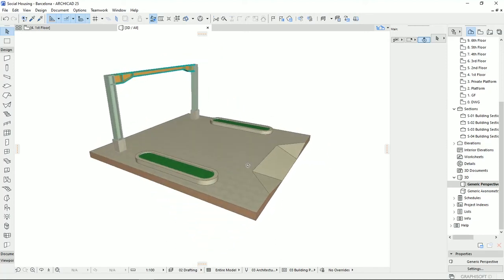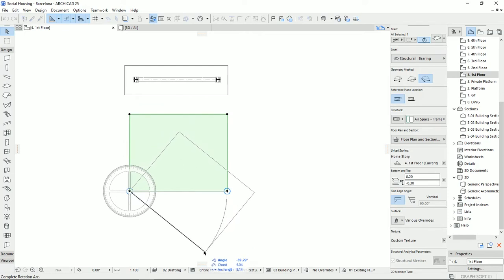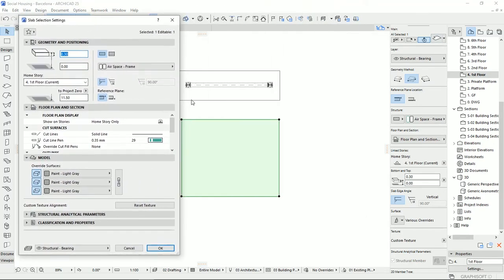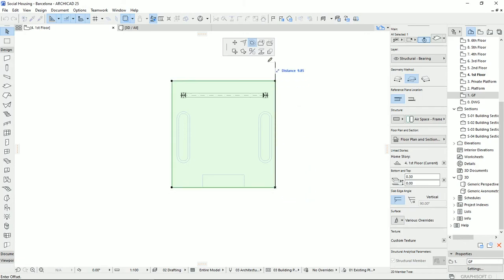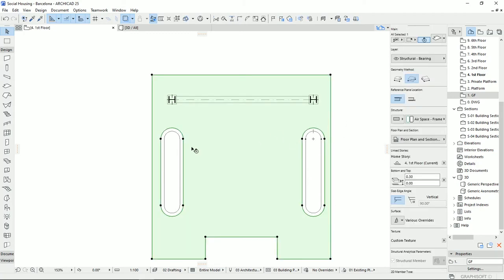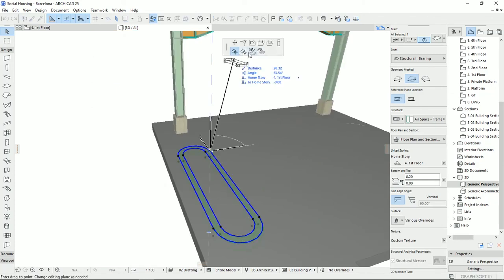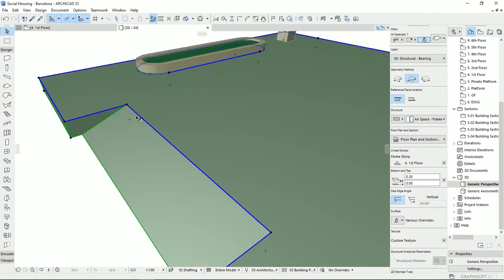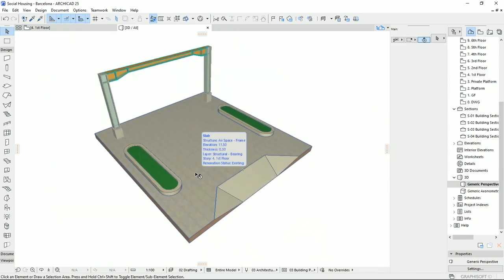Archicad - How to use the slab tool (edit and modify the slab edges)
In this video, I made a tutorial to draw slabs in Archicad and how to modify it. another important option that I shared with you, is how to make custom slab edges. I also spoke about changing the material surfaces and in a nutshell, how to use the slab tool and control it.

0:00 Intro
0:29 review of previous tutorials
1:30 slab tool, geometry methods
3:46 reference plane location
5:13 slab structure
6:42 slab thickness
7:00 slab setting dialog
9:00 editing the slab on the plan view
17:10 editing the slab on the 3D view
20:06 slab surfaces materials
20:42 custom edge setting
23:57 custom edge material
25:30 Outro